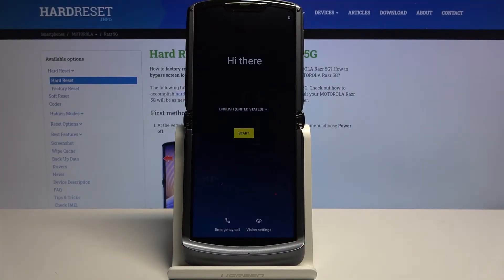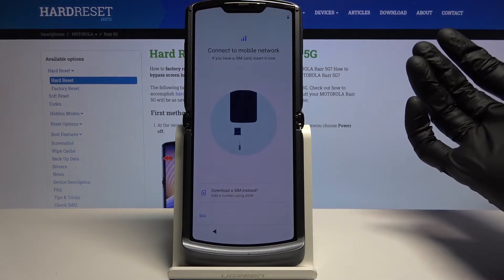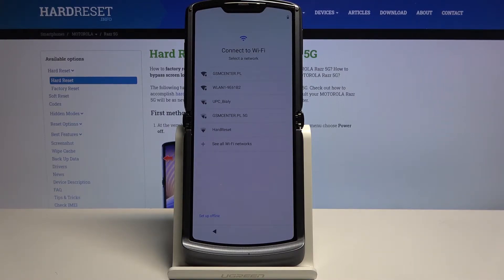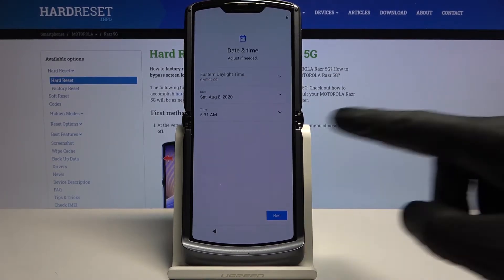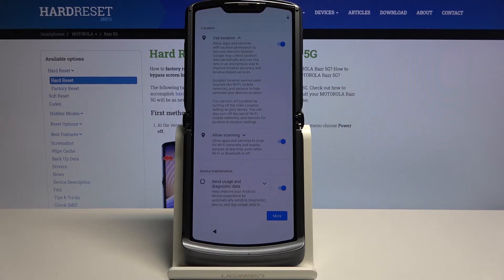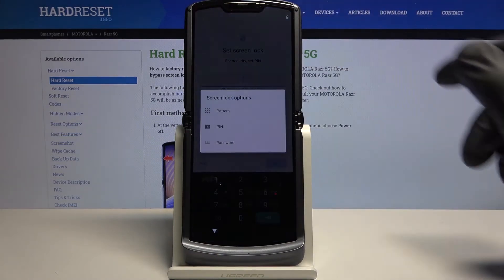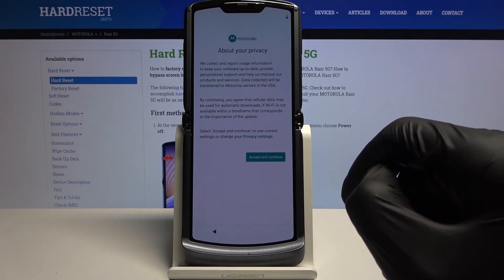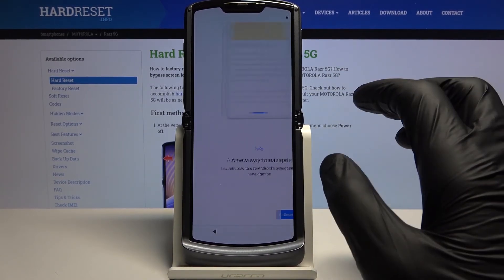Motorola Razr 5G Set Up Process - Android Initial Setup Operation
Open this tutorial to find out the best way to set up Motorola Razr 5G. We'll help you to smoothly activate your XIAOMI device in order to set up default language, add network connection, add and sync Google account, set date and time, and more to successfully accomplish the configuration process. Let’s use the presented instruction and set up your device easily.

How to activate Motorola Razr 5G? How to Turn on Motorola Razr 5G? How to insert SIM Card to Motorola Razr 5G? How to activate SIM Card on Motorola Razr 5G? How to set date in Motorola Razr 5G? How to set time in Motorola Razr 5G? How to set default language on Motorola Razr 5G? How to do first activation of Motorola Razr 5G? How to start using Motorola Razr 5G? How to add Google Account to Motorola Razr 5G? How to use Motorola Razr 5G? How to Add SAMSUNG Account to Motorola Razr 5G? How to log into Motorola Razr 5G? How to connect to Wi-Fi on Motorola Razr 5G? How to set up screen lock on Motorola Razr 5G? How to choose screen lock on Motorola Razr 5G?